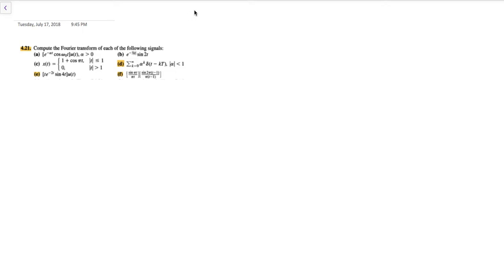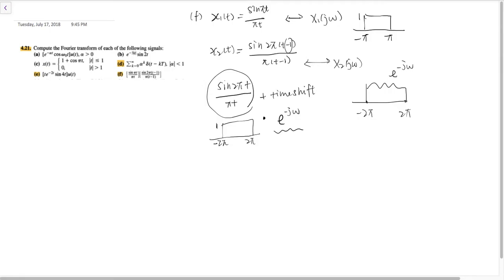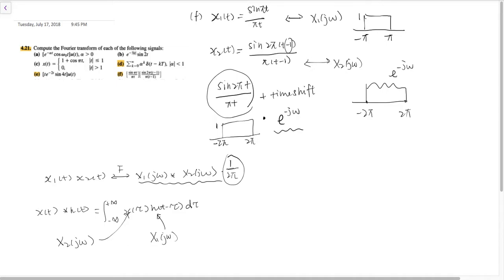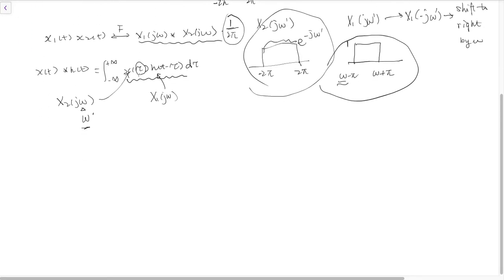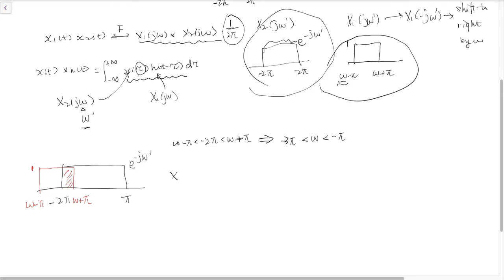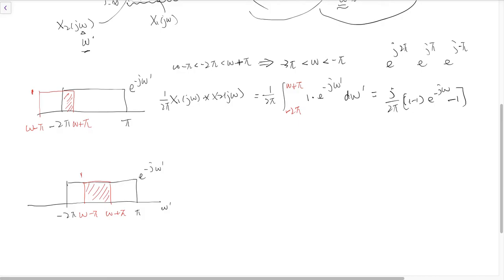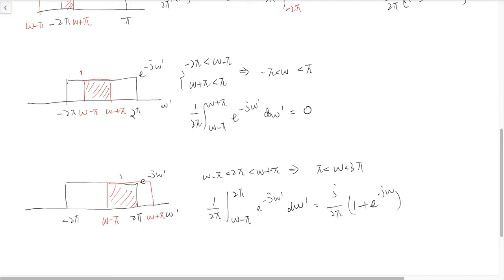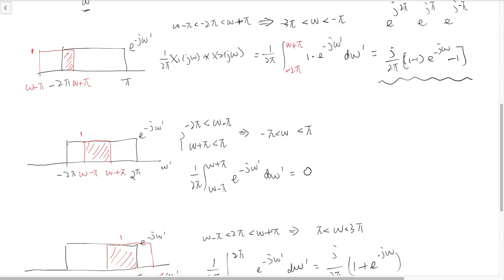Signals and Systems - Problem 4.21(f)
ECEN 314 Signals and Systems - Problem 4.21(f)

Compute the Fourier Transform of:
[sin(pi*t)/(pi*t)] * [sin2pi(t-1)/pi(t-1)]

Author:
Suqian Wang
Computer Engineering 19'